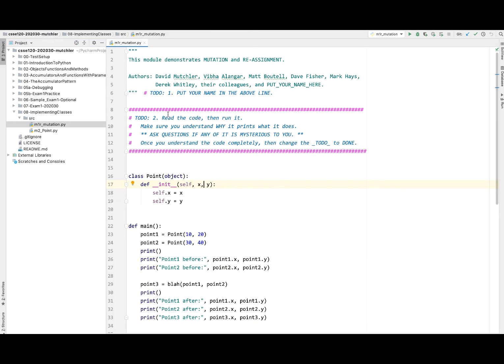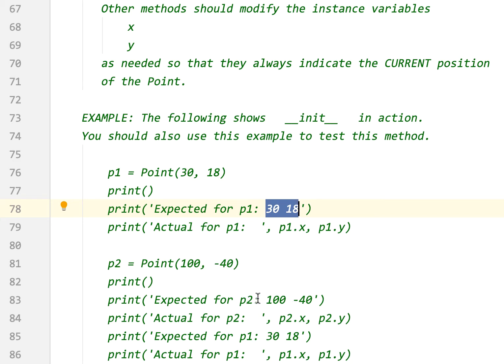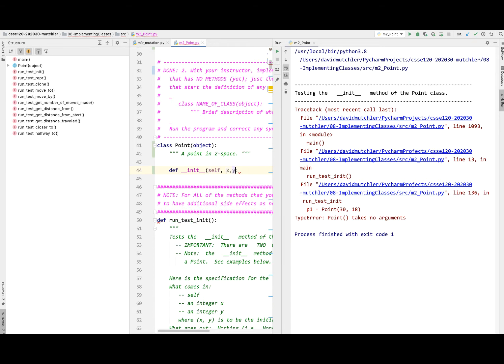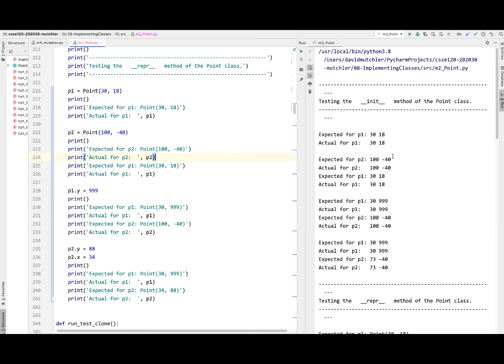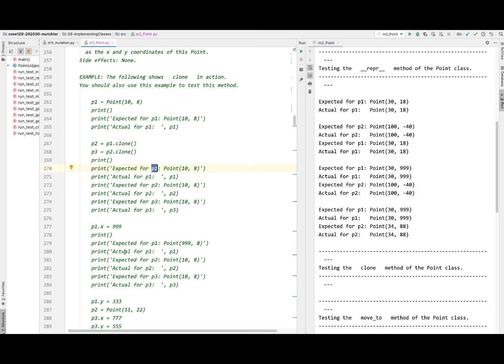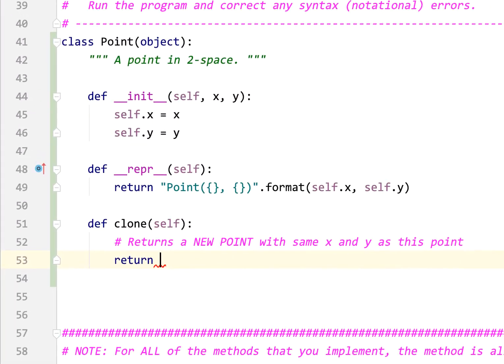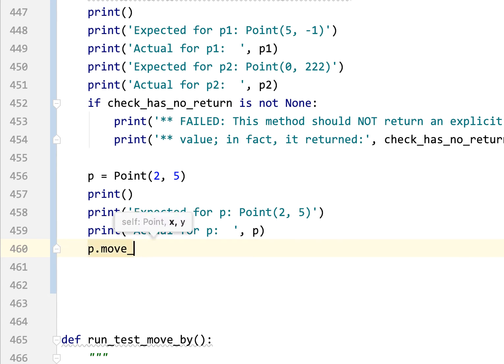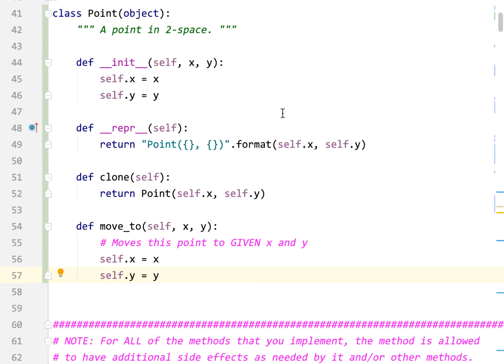Follow-me Coding for 08-ImplementingClasses